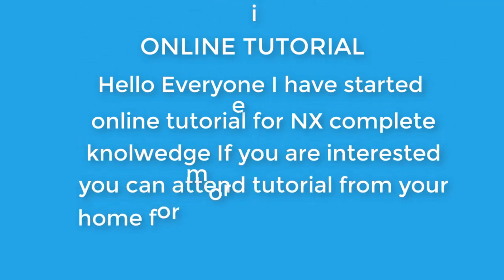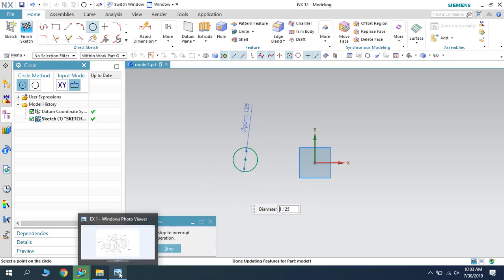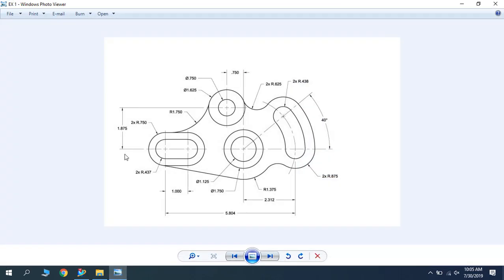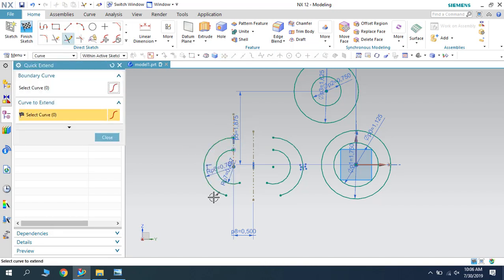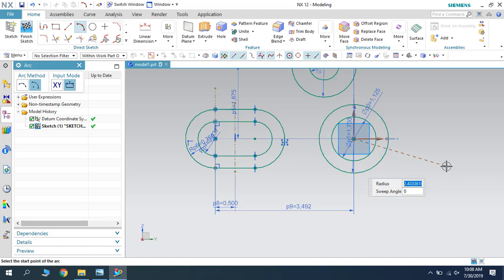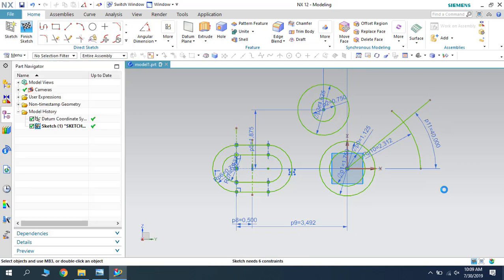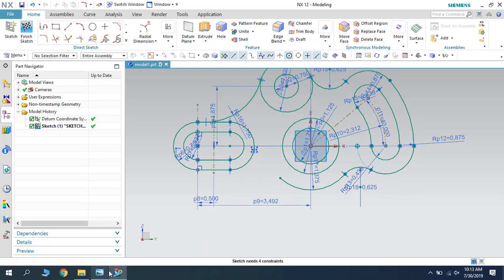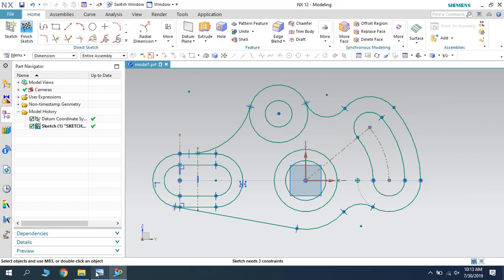Unigraphics NX- Sketch Example 5 with constraints and Dimensioning for beginners